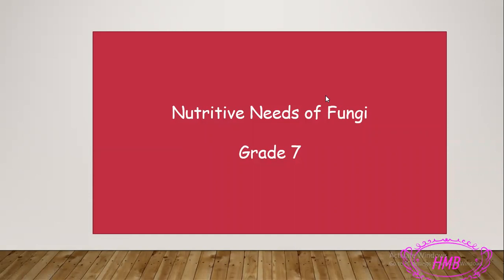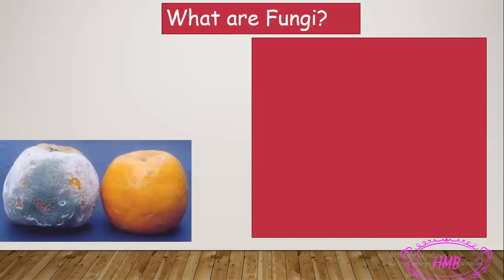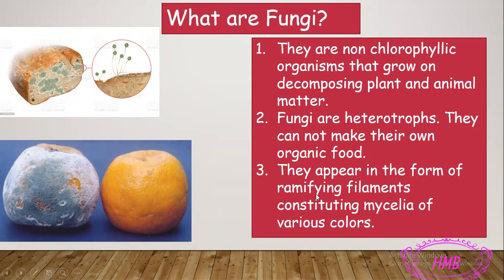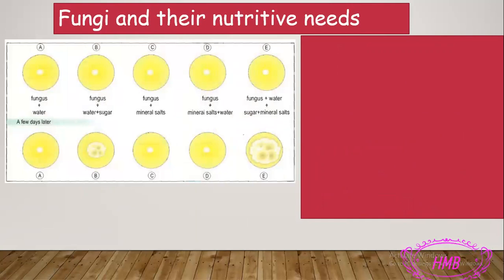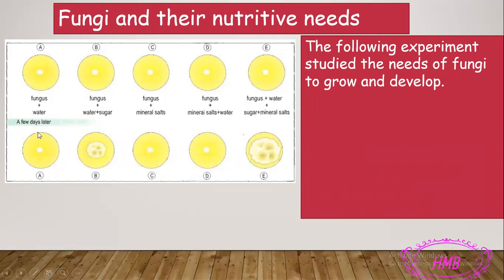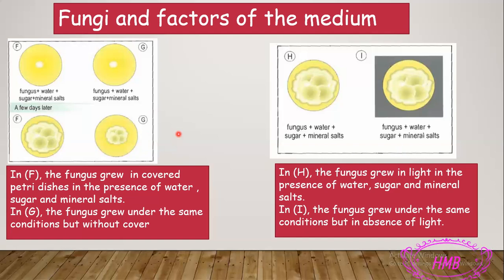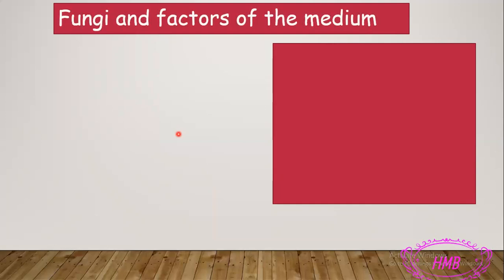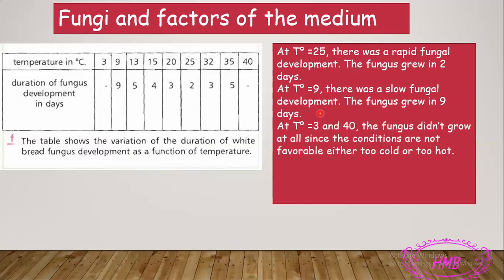Nutritive needs of Fungi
the video explains the nutritive needs of non chlorophyllic organisms and shows the favorable conditions for a perfect growth of fungi.